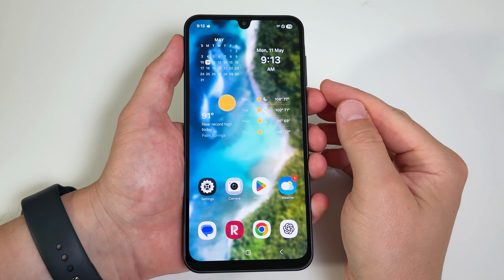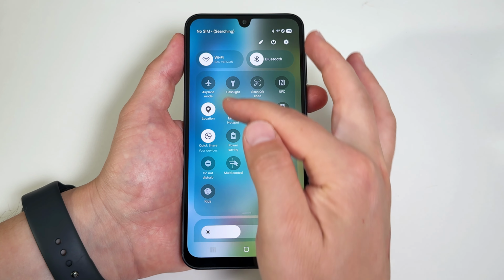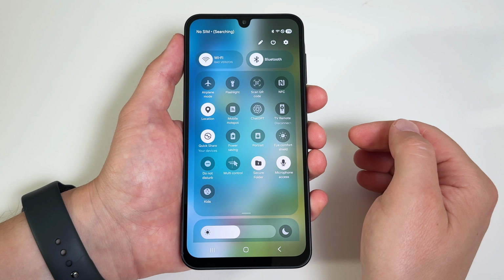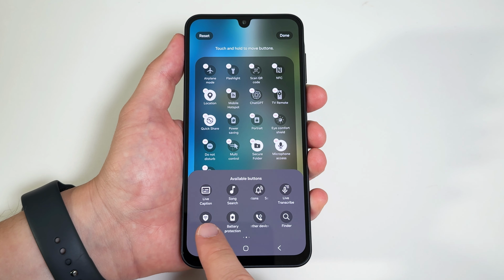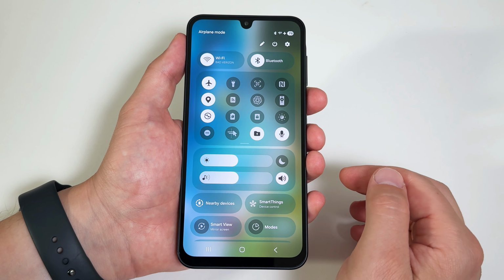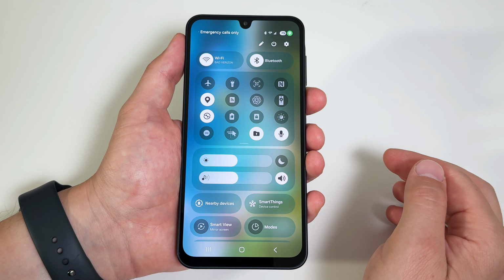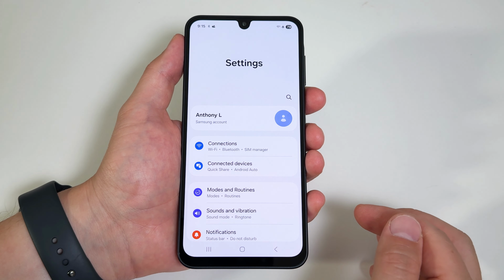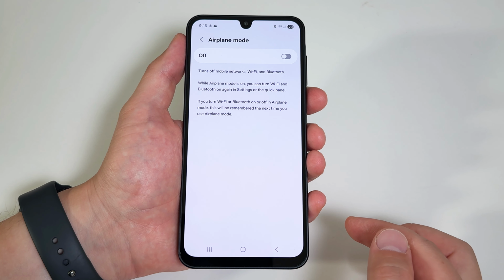How to Turn Airplane Mode On and Off on Android (+ the WiFi & Bluetooth Trick)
Need to turn airplane mode on or off on your Android phone? The fastest way is through Quick Settings—and in this video, I’ll show you exactly how to do it.

We’ll cover:
• Turning airplane mode on and off
• Using Quick Settings
• Adding the airplane mode button if it’s missing
• How WiFi and Bluetooth behave in airplane mode
• Keeping Bluetooth or WiFi enabled during flights
• Finding airplane mode in Android settings

Fastest method:
Swipe down from the top right corner → Swipe down again if needed → Tap “Airplane mode”

If the button is missing:
• Open Quick Settings
• Tap the pencil/edit icon
• Add the Airplane Mode tile from available buttons

Important tip:
When airplane mode turns on, your phone may automatically disable:
• WiFi
• Bluetooth

But:
You can manually turn them back on while staying in airplane mode.

Your phone usually remembers this preference for future flights, so next time Bluetooth or WiFi may stay enabled automatically.

Alternative method through Settings:

Samsung Galaxy:
Settings → Connections → Airplane mode

Stock Android / Pixel:
Settings → Network & Internet → Airplane mode